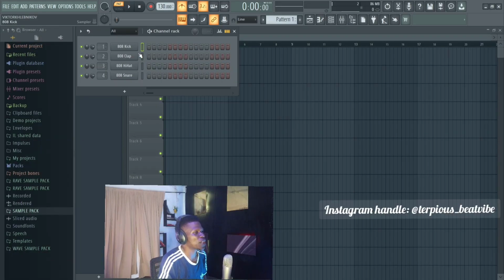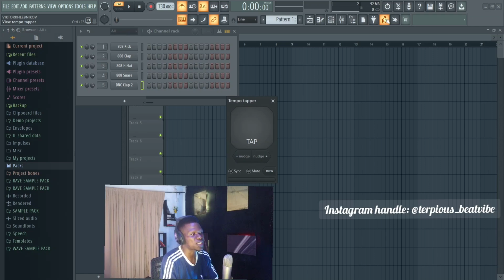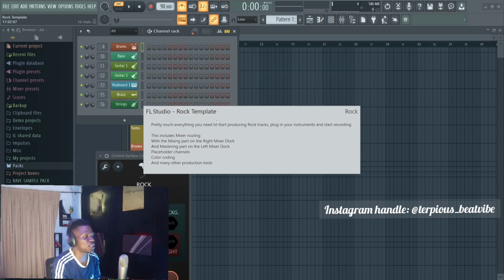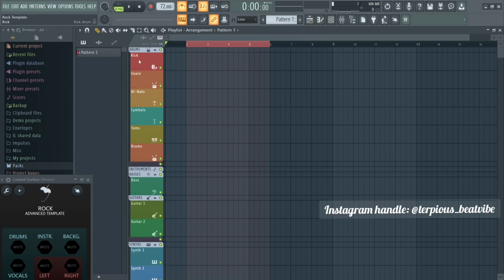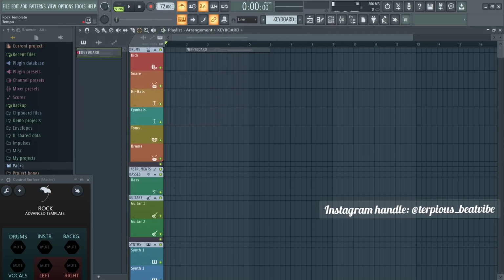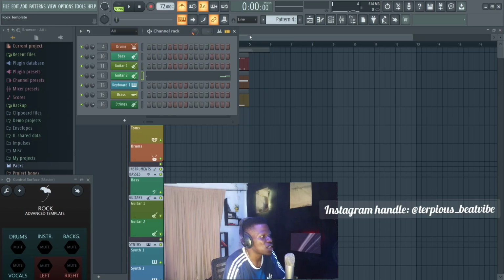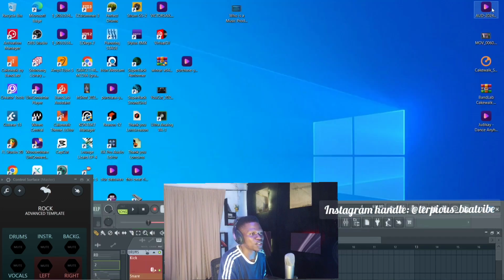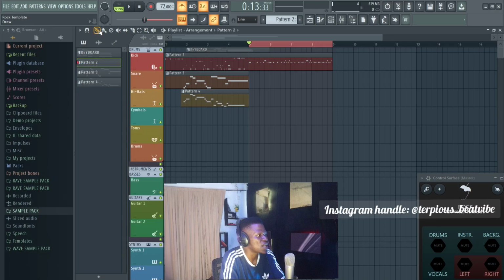HOW TO USE FL STUDIO ! MUSIC PRODUCTION TUTORIAL, FL DAW ESSENTIALS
Join and follow the inner circle platform for more pro tutorials.

This video course is brouhgt to you by YouManifest Academy.